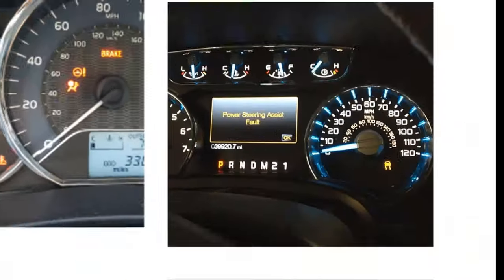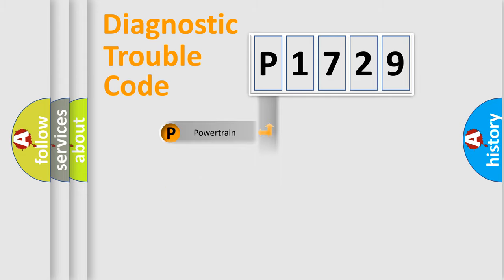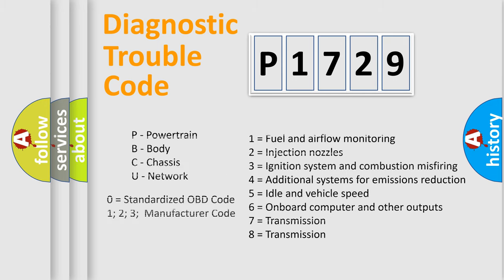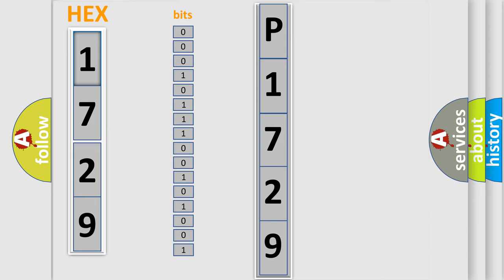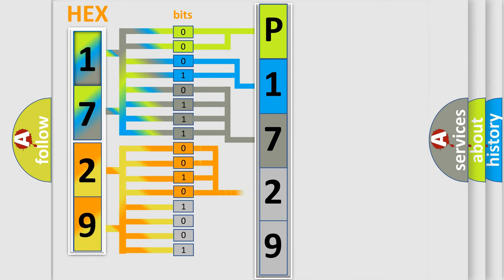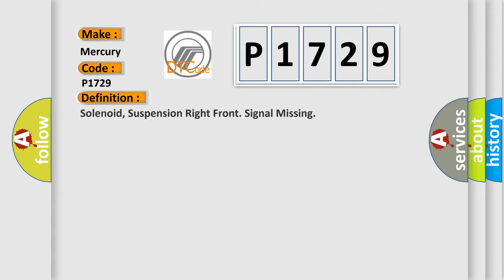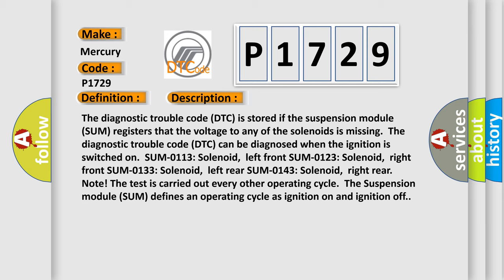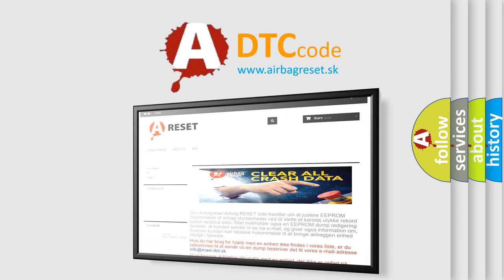DTC Mercury P1729 Short Explanation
Contents:
0:21 Basic DTC analysis according to OBD2 protocol standard.
1:48 Insight into programming
2:58 A diagnostically understandable description of the Diagnostic Trouble Code
3:05 Basic error definition

Make
Mercury
Code
P1729
Definition
Solenoid, Suspension Right Front Signal Missing
Description
The diagnostic trouble code DTC is stored if the suspension module SUM registers that the voltage to any of the solenoids is missing  The diagnostic trouble code DTC can be diagnosed when the ignition is switched on  SUM-0113 Solenoid,  left front SUM-0123 Solenoid,  right front SUM-0133 Solenoid,  left rear SUM-0143 Solenoid,  right rear  Note! The test is carried out every other operating cycle  The Suspension module SUM defines an operating cycle as ignition on and ignition off
Cause
Contact resistance or loose connections in the terminalsOpen-circuit in the power supply to the solenoidOpen-circuit in the signal cableDamaged solenoid